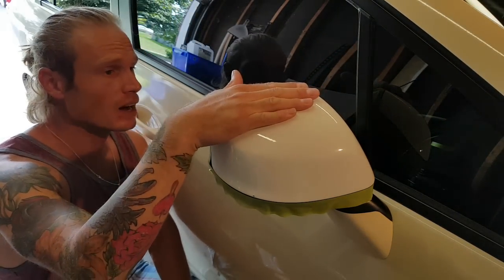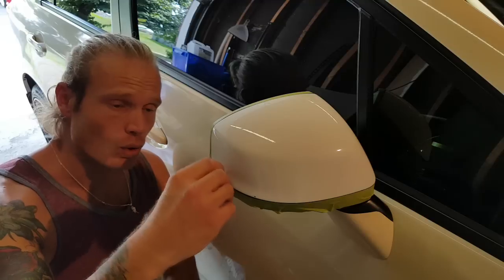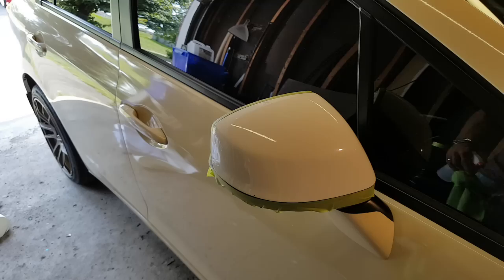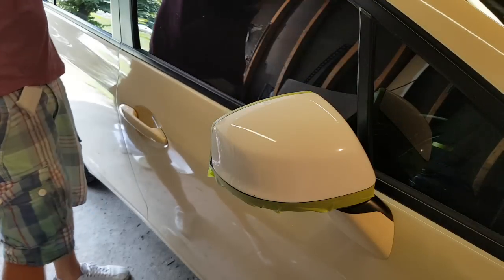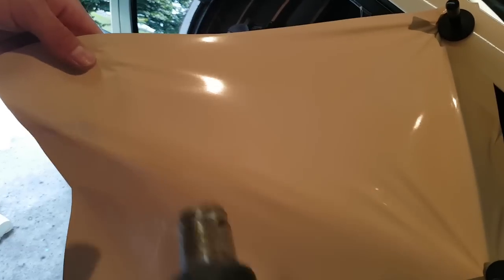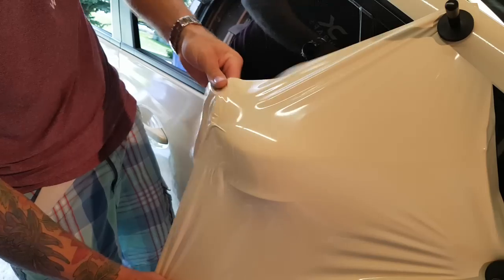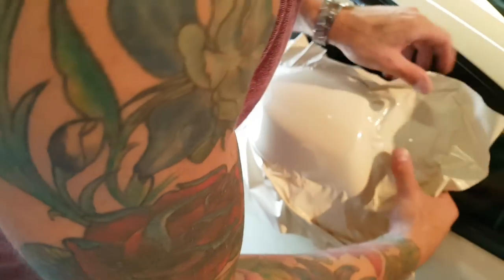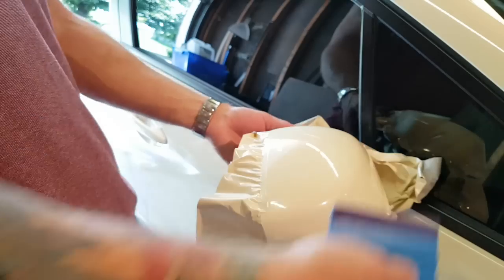Professional. 3m vinyl wrap side mirror. How to vinyl wrap side mirror.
Heat Gun (Instant heat, no waiting)
3 Pack Squeegees (soft, medium, hard)
Wrap Gloves
Knife (Have not found anything better)
Hex Garage Lights (perfect temp for detailing and wrapping)
Rolling Bench Stool
Tool Cart
Scratch-safe Ladder
Headlight Tint (I put that %^#-$ on everything)
Knifeless Tape
Wrap Sticks

For Exclusive new 4K Videos on disassembly and wrap installation